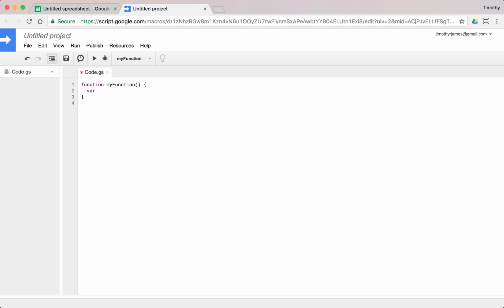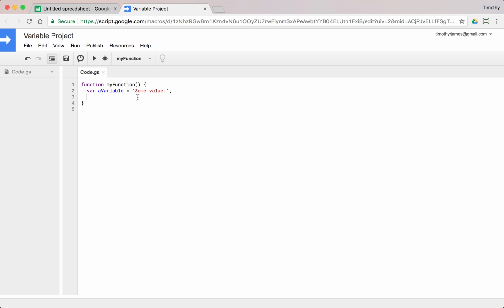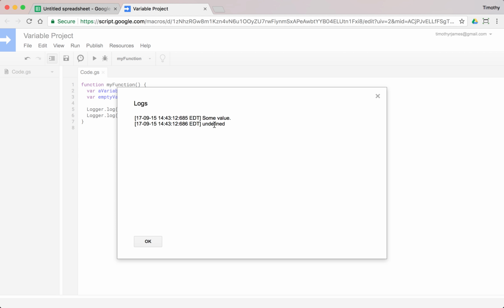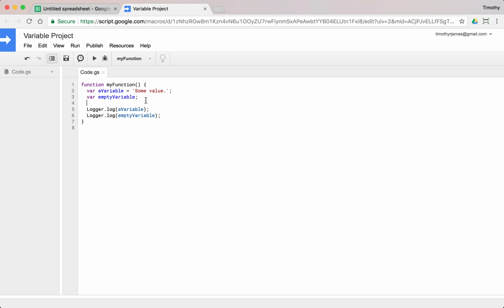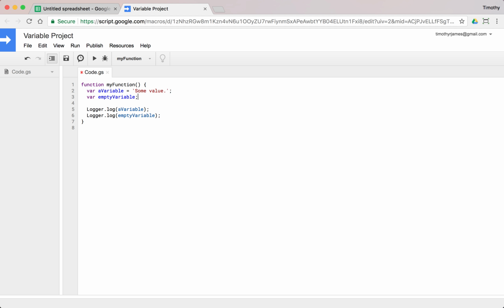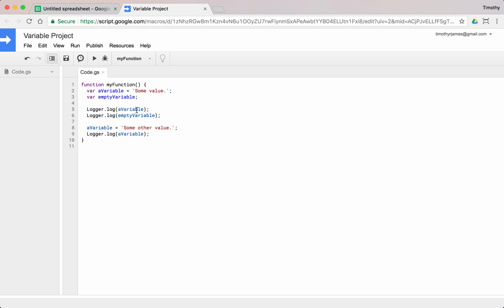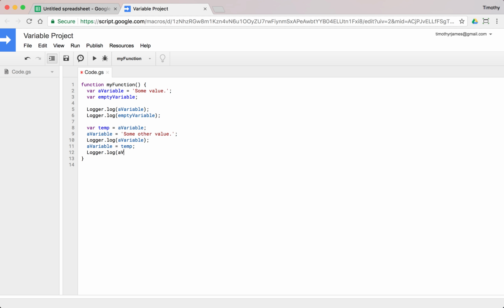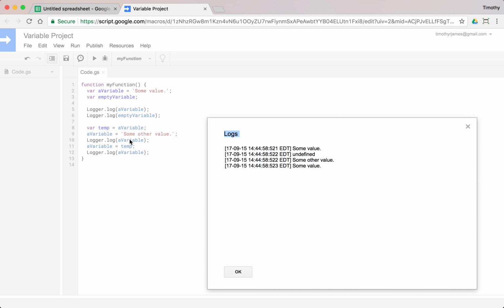Using Variables: Introduction to Programming with Google Sheets 07-E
Continuing the introduction to the Google Sheets Script Editor, we look at how you can use simple variables in this video.

This video is part of a series; you can view the entire playlist